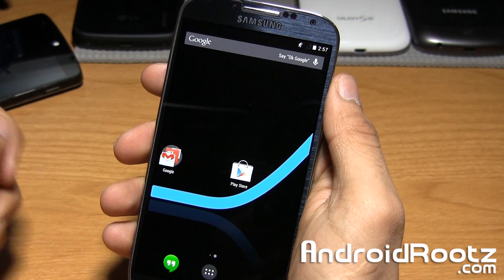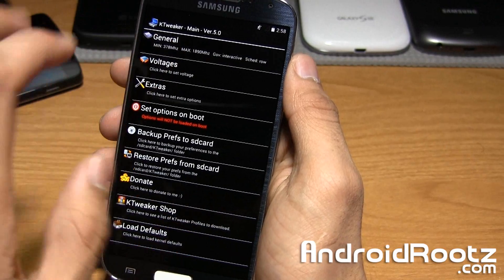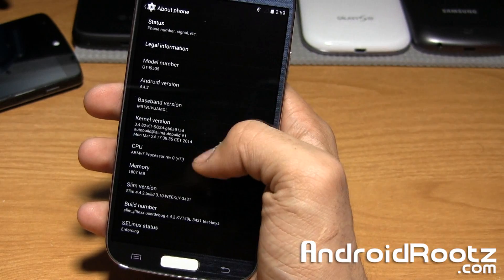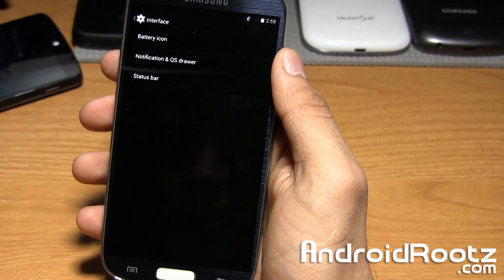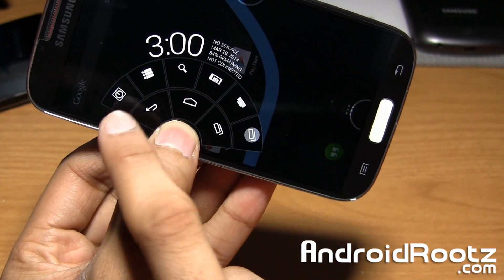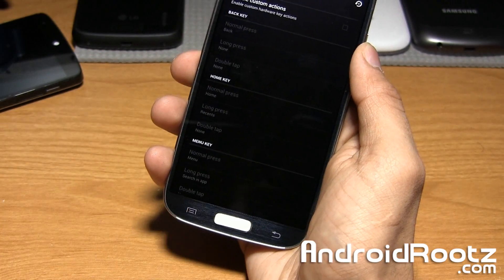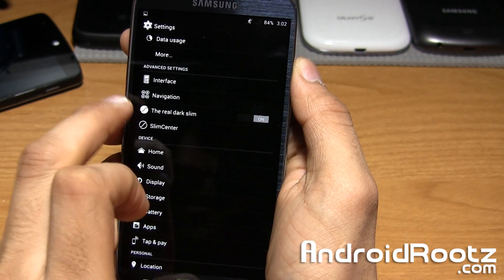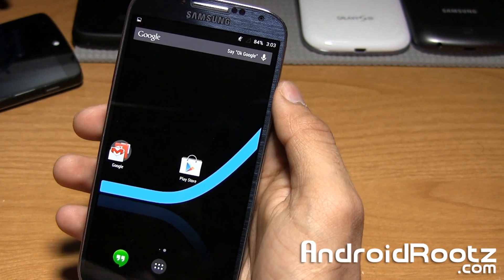SlimKat Android 4.4.2 ROM for Galaxy S4! [GT-i9505/U.S Variants]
Here's a look at SlimKat ROM on Android 4.4.2 KitKat for Galaxy S4 GT-i9505, T-Mobile, AT&T, Sprint, Verizon, and Canadian variants.